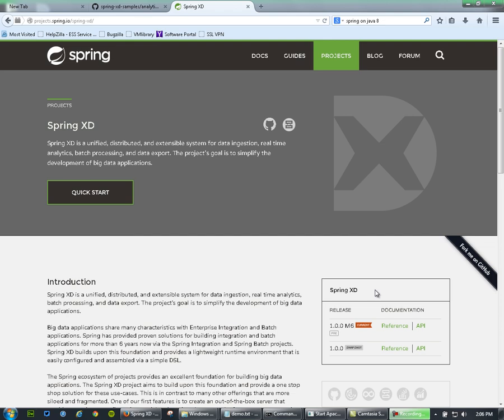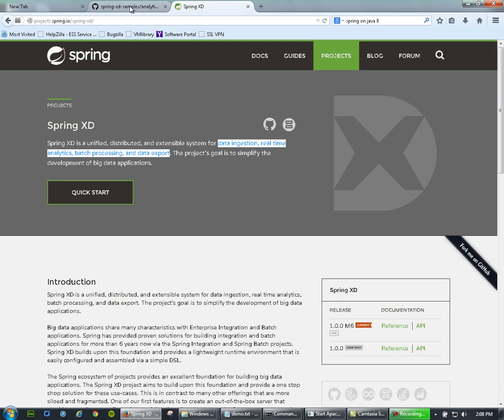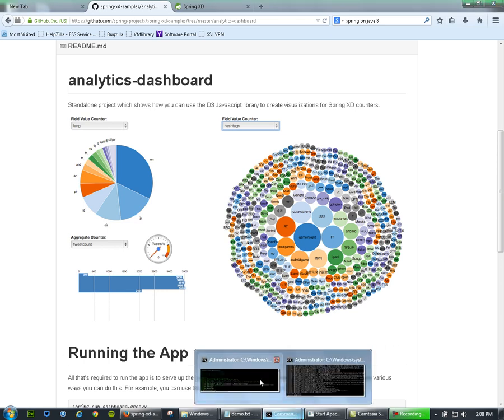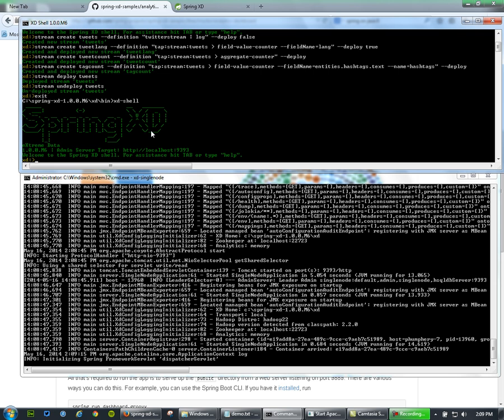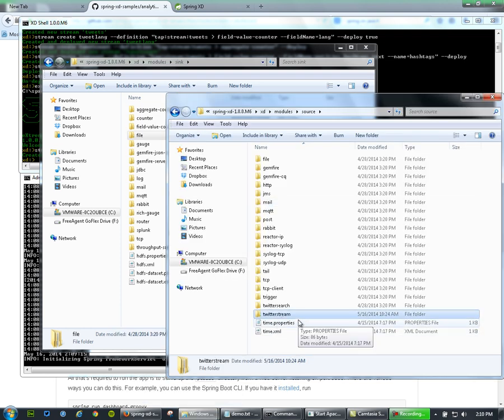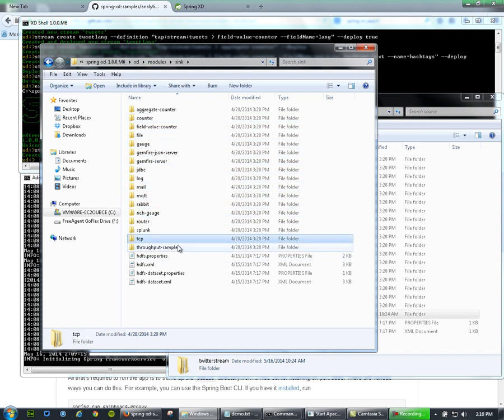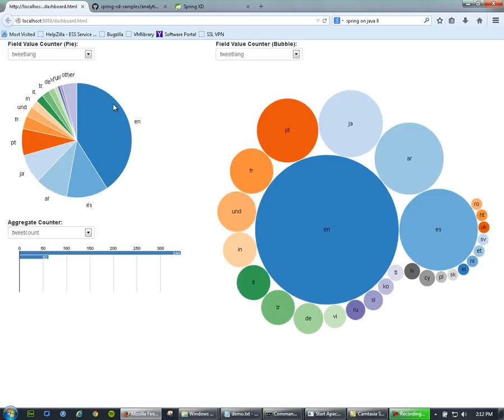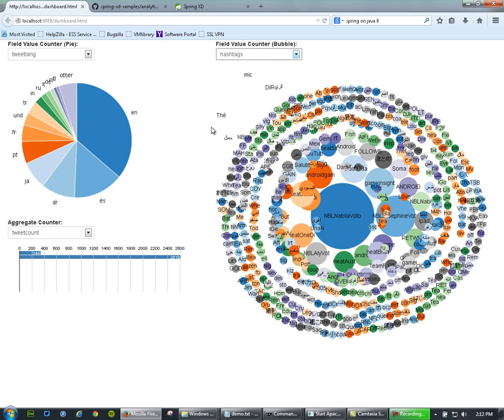Demo: Zero to Stream processing in 7 minutes with Spring XD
Creating a stream of live twitter data for an analytics dashboard using Spring XD, a JavaScript D3 component / Spring XD's REST API.